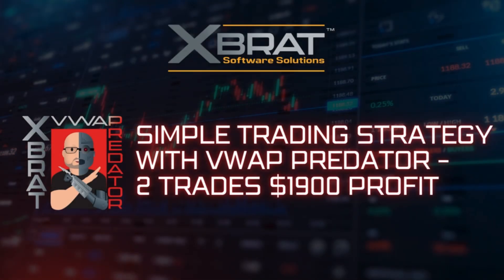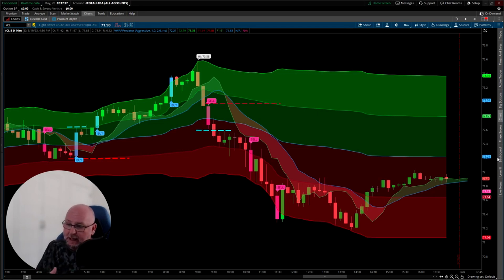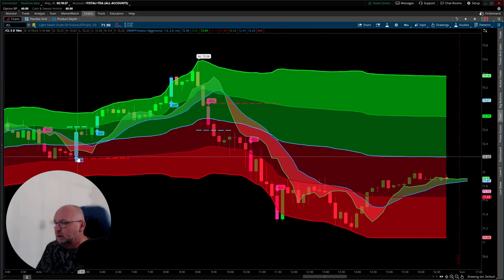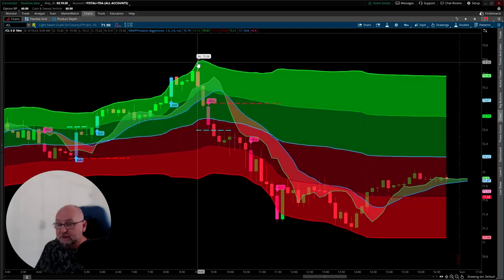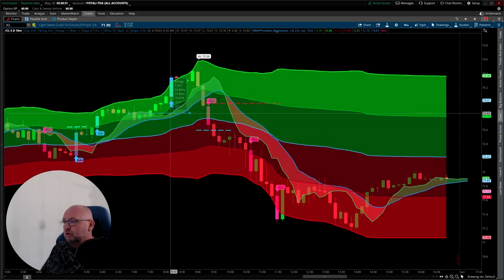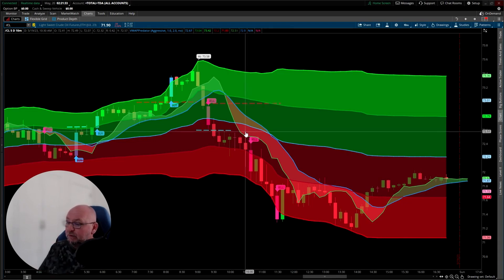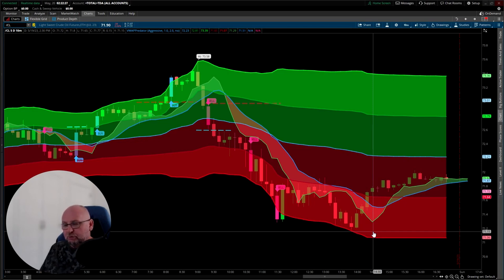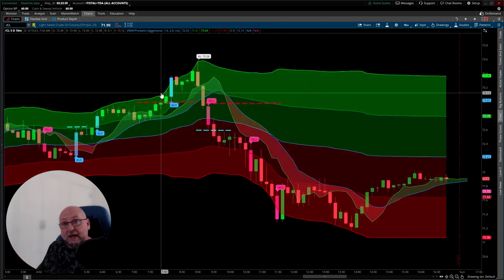Simple Trading Strategy with VWAP Predator - 2 Trades $1900 Profit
Welcome to xBrat Software Solutions! In this video, we reveal a simple yet effective trading strategy using the VWAP Predator. If you're looking to make consistent profits in day trading oil futures, this is the video for you! When you use the VWAP Predator, you'll gain access to powerful trading signals that can boost your trading success. Plus, join our amazing community at GTS Trading Indicators!

🔥 What You'll Learn:

VWAP Predator Strategy: Learn how to utilize the VWAP Predator for identifying buying and selling opportunities.

Entry and Exit Points: Discover the best times to enter and exit trades for maximum profit.

Trade Management: Understand how to manage your trades with tight stops and adjust your strategy based on market conditions.

Volume Analysis: Learn the importance of volume in making informed trading decisions.

📈 Key Moments:

[00:00] - Introduction to VWAP Predator 📊
[00:24] - Explaining the Simple Strategy on Trades Before/After the Oil Pit Open 🌅
[01:14] - Understanding the VWAP Predator (Volume Weighted Average Price) 🔍
[02:59] - Explaining the VWAP Ribbon 📊
[03:31] - Managing Trades Before Oil Pit Opens ⏰
[04:28] - Trading Strategy During Oil Pit Open 🚀
[04:52] - Recognizing Sell Signals 📉
[05:00] - Reflecting on Trading Profits 💡
[06:14] - Sensible Trading Strategy (Best Practice with VWAP Predator) 📈
[07:29] - Final Tips & Strategy Recap ⏳

In this video, Paul from xBrat Software Solutions showcases a straightforward trading strategy using the VWAP Predator. You'll see real-life examples of trades, understand the importance of volume analysis, and learn how to optimize your trading setup for maximum profits.